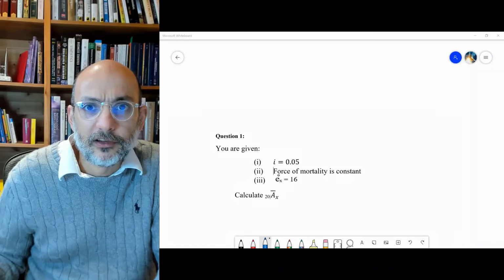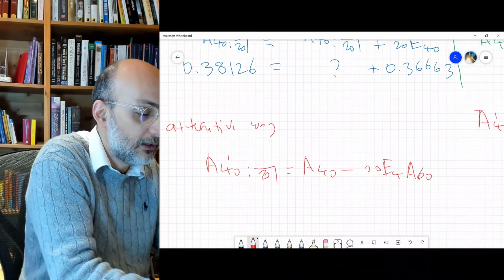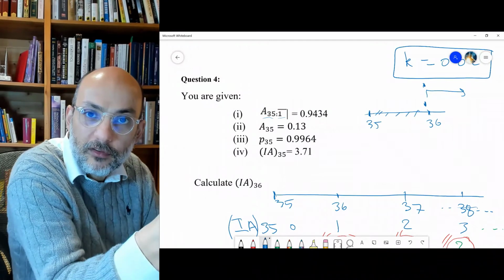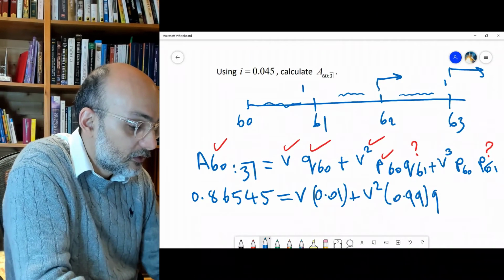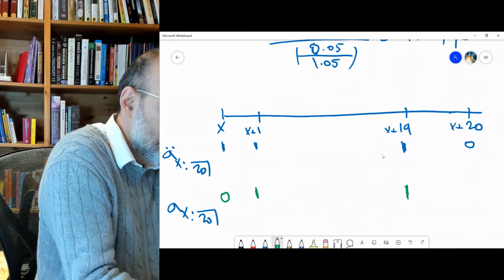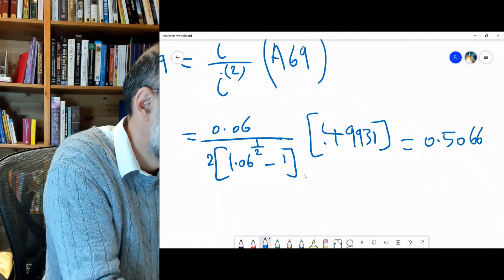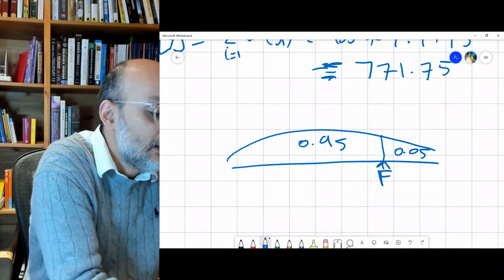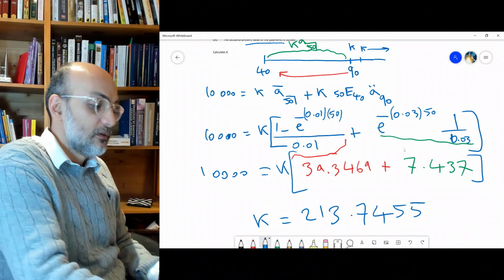Actuarial Mathematics: Midterm Exam 2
Solutions for the first midterm exam (Mostly benefit insurance and life annuity)

Typos:
- At 39:00    A70 should be 0.51471 instead of 0.15471. The answers built on this are all correct.